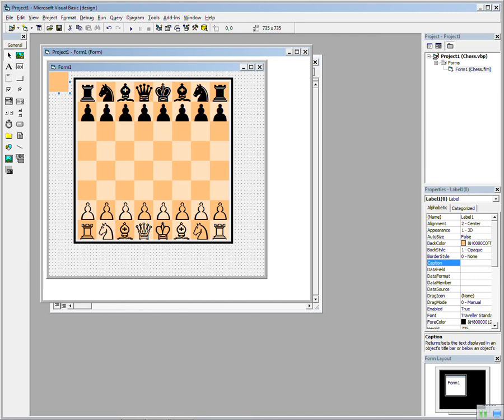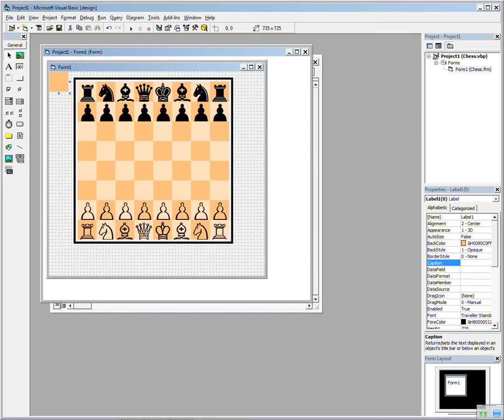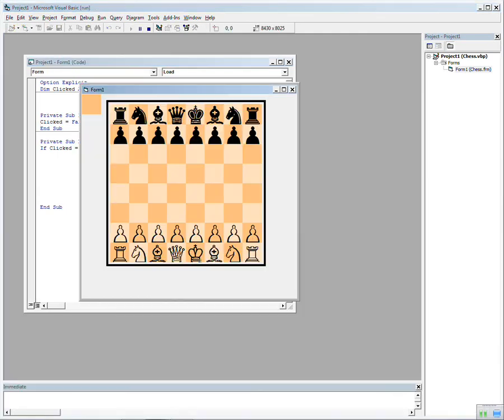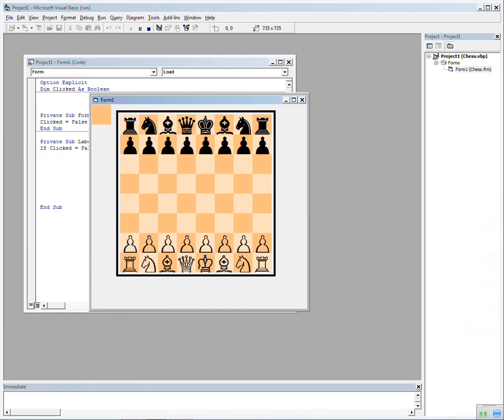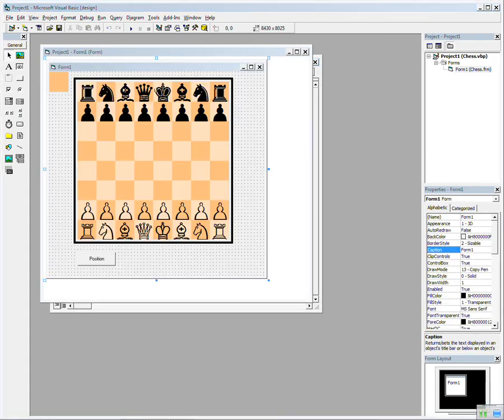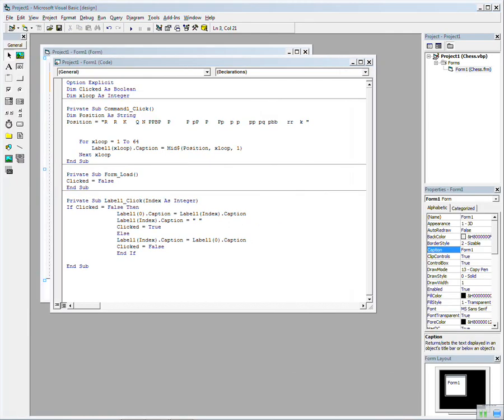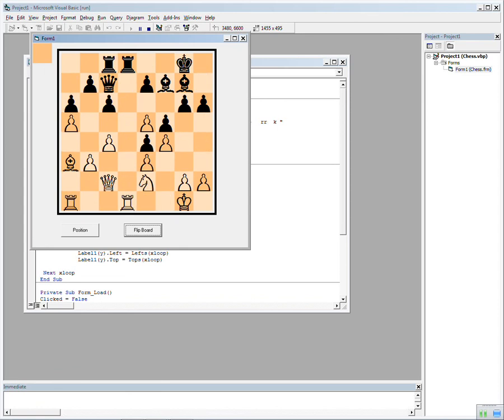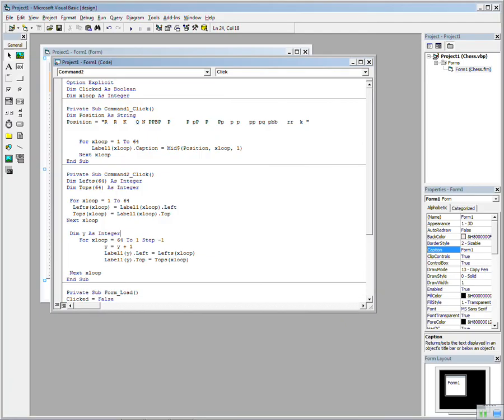Basic Chess Program in VB 6, VB 6 vs VB.net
A basic moves only chess program written in just a few lines, just to show how VB 6 can in some ways be better(easier) than VB.net.